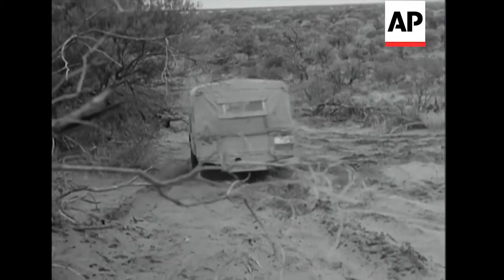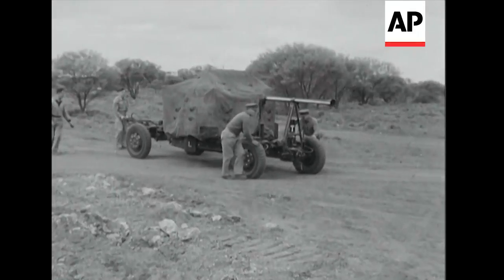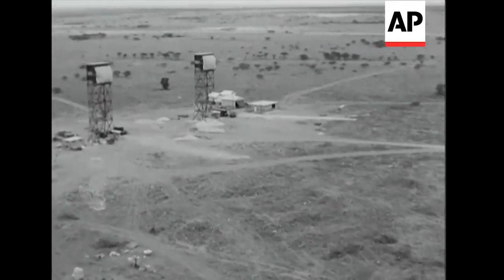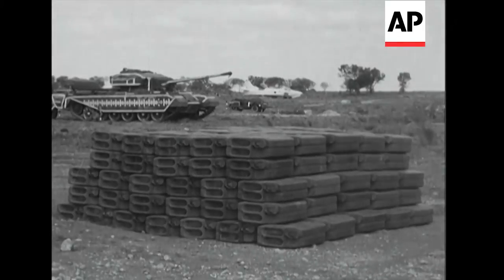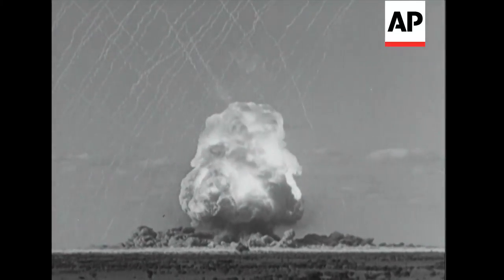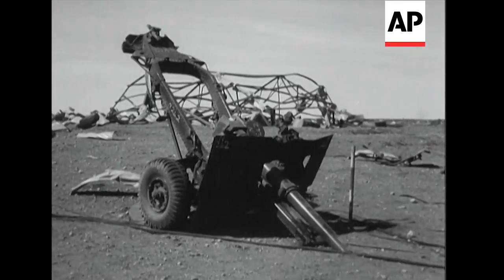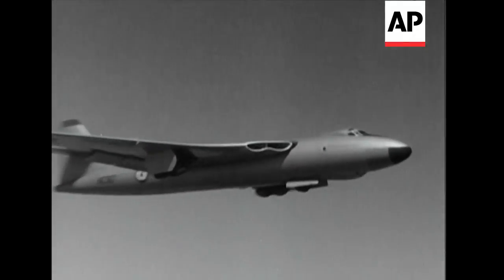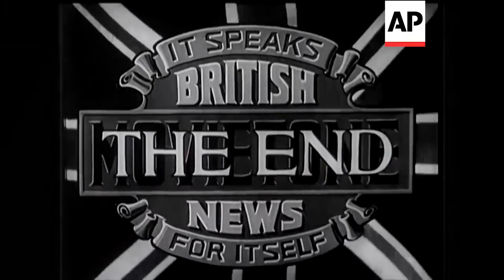Maralinga Nuclear Test - 1957 | Movietone Moments | 5 Oct 18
This week in 1957 Great Britain performed a nuclear test at Maralinga in Australia.  Here’s a remarkable report from Movietone about this event.

Maralinga Test Range in the stark-wide open spaces of South Australia. "Operation Buffalo" involved setting up a village for servicemen taking part. And the team of scientists was headed by Sir William Penney who went to supervise and observe the atomic explosions.

Experimental explosion of an A-Bomb. Scientists alight from plane including Sir William Penney. Signposts - 'London Road', 'Maralinga Village'. Native postman. Native has hair cut. Native cooking. Servicemen in canteen. Guns firing. Tanks. Bulldozer. Mock fighting. Army photographer. Vulcan bomber takes off. Various shots of guns and tanks to be used for testing atomic rays. A-Bomb explodes. Good mushroom shots. Jet plane takes off. Scientist in protective clothing walk round the contaminated area. Various shots of the damage done to army vehicles and clothing from the A-Bomb.

 You can license this story for commercial use through AP Archive - story number is: BM69742